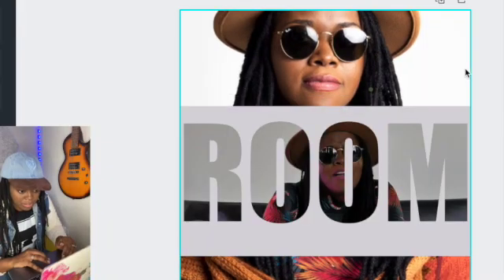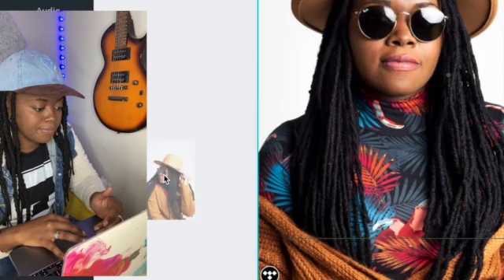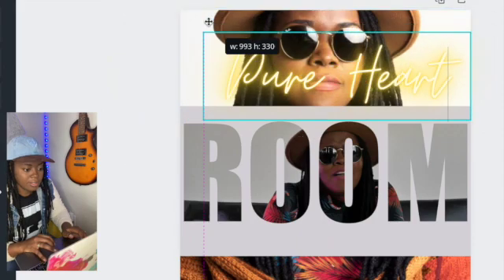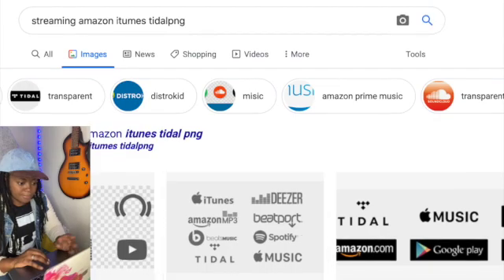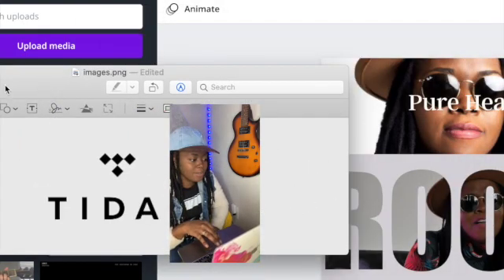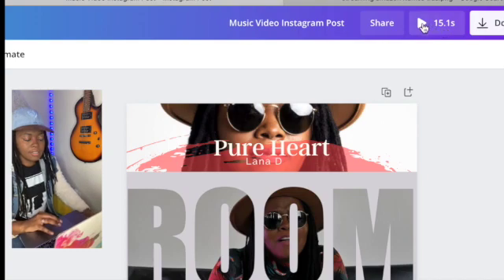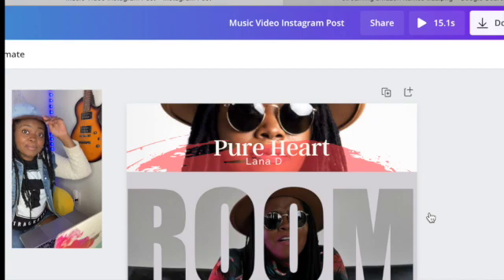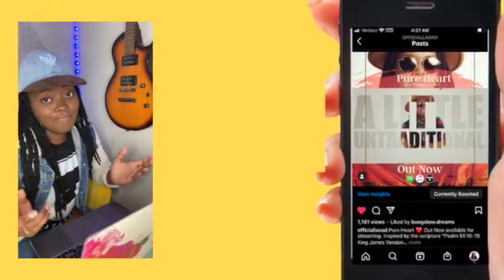How To Make Instagram Story Music Video Previews! (EASY WITH CANVA)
In this tutorial, I show you how to EASILY create Instagram Story Music Video Previews with Canva without using Photoshop & export as MP4. Post your new music videos with style on your Instagram story. ENJOY!

HOW TO CREATE A MUSIC VIDEO FOR INSTAGRAM | EASY STEPS USING CANVA

@officiallanad on all social media platforms

Visit trackstarz.com to learn more about them and follow them @trackstarz as well

God Bless ❤️